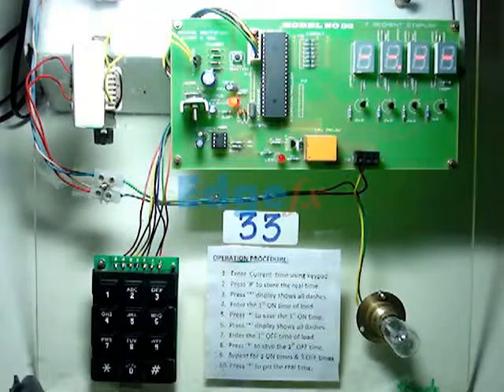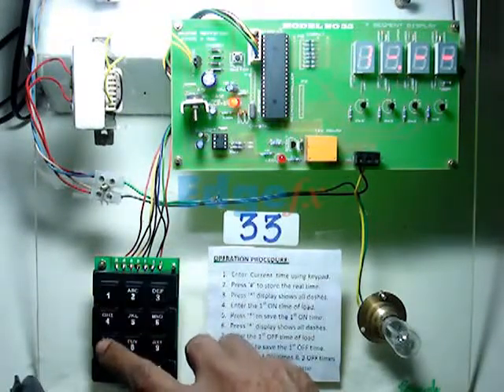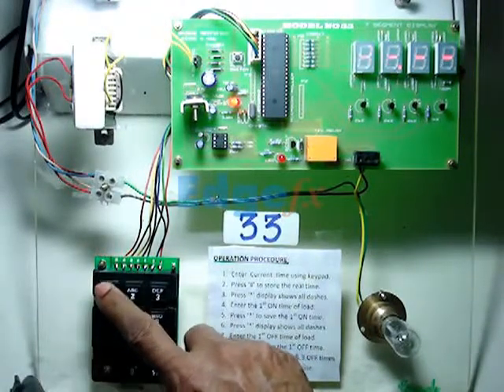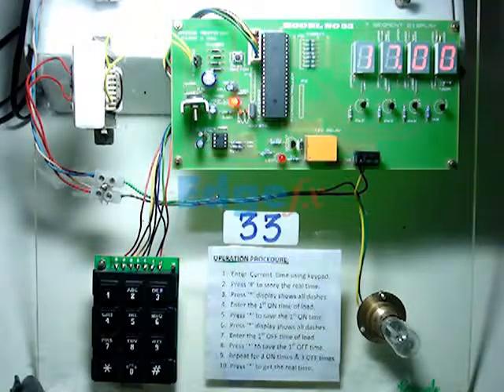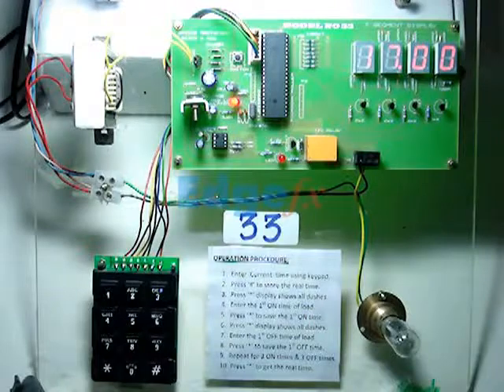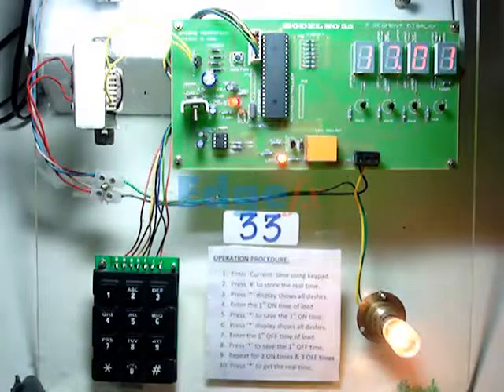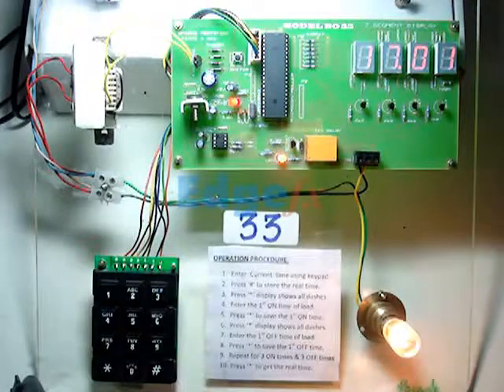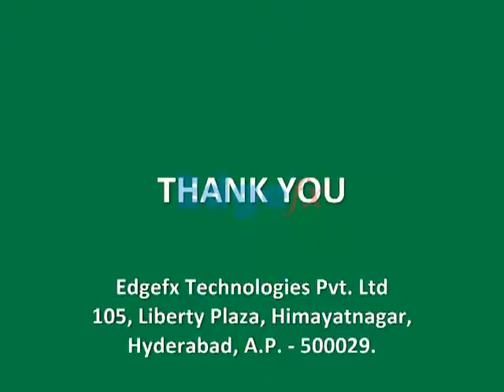Programmable Load Shedding Time Management for Utility Development